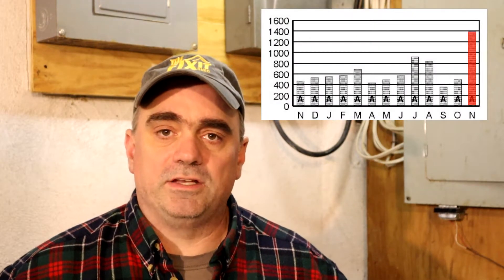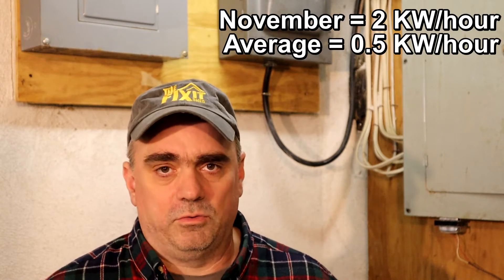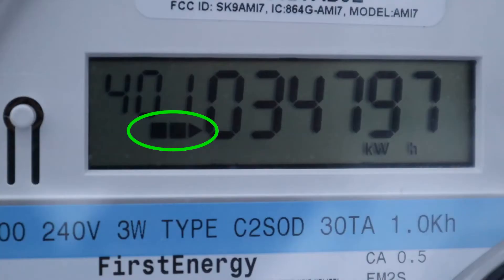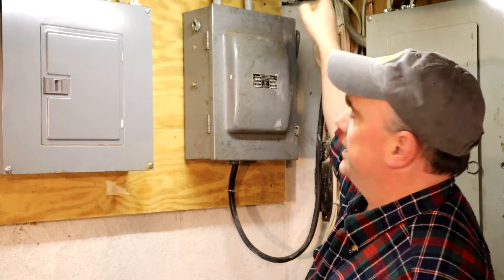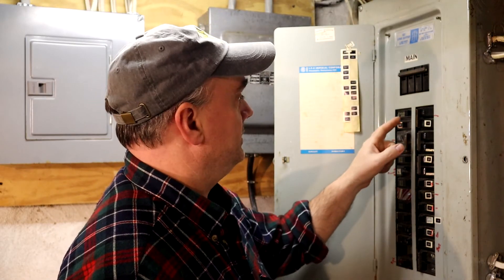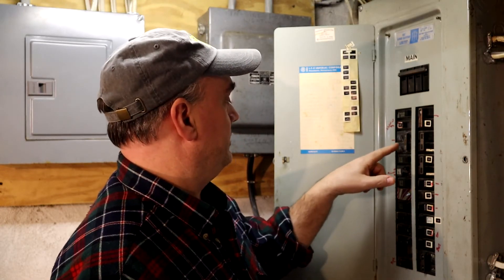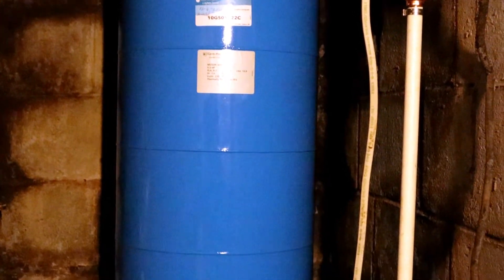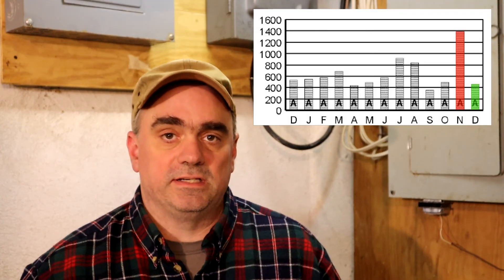My Electric Bill Skyrocketed! Let's Find Out Why | The Fixit Shed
My electric bill tripled from what it normally is.  There wasn't a good reason for this in Novemer.  Too cold for AC to be running and my heat is an oil furnace.  Something was running and using a lot of electricity.

I thought some might find it useful to see how to find where the problem was.

Note, there is no video of the repair, as I didn't do the repair myself, and I wasn't home when it was done.

Watt Meter